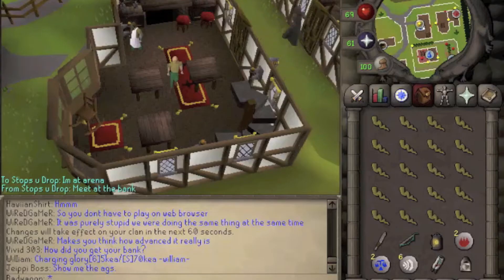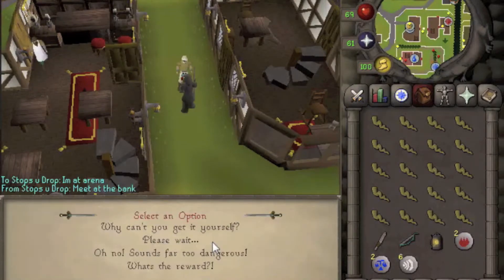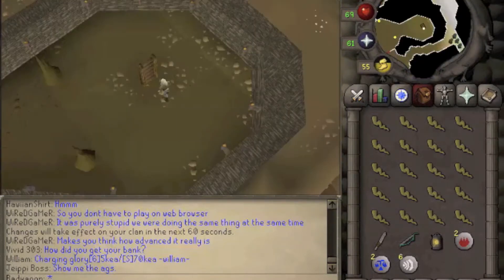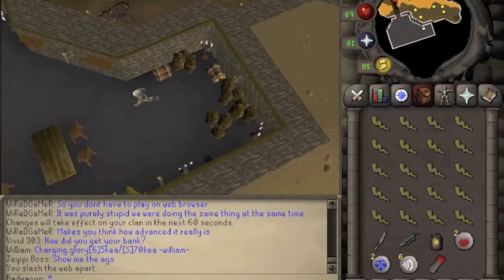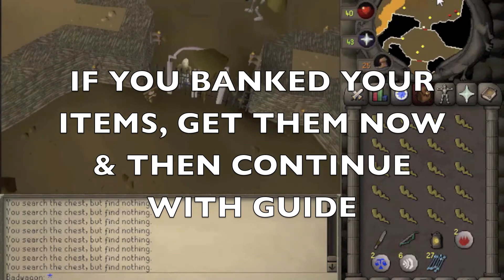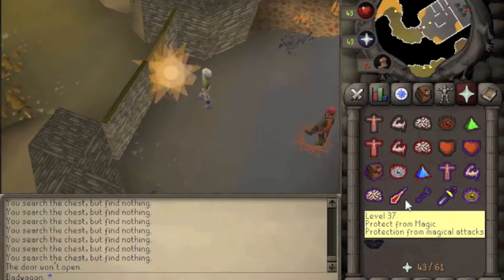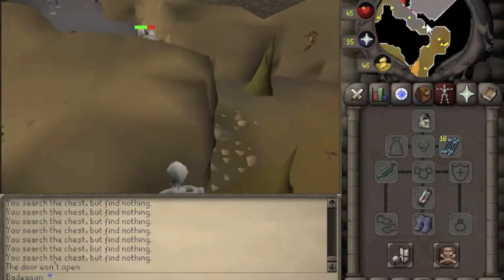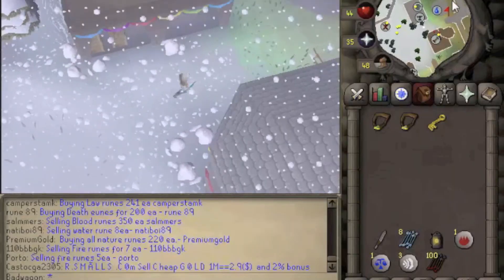Old School Runescape: Temple of Ikov Quest Guide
SORRY FOR THE ENDING!! D:

Quest Requirements: NONE

Skill Requirements: 40 Ranged, 42 Thieving

Items: 20 Limpwurt Roots, Knife or slashing weapon, Magic or Yew bow, Light source

Recommended: Varrock teleport, Weight reducing clothing

Enemies: Fire warrior Mage (Lvl 84), Lucien (Lvl 14)